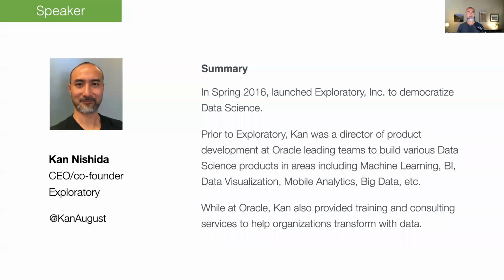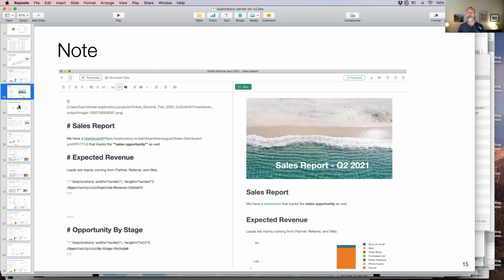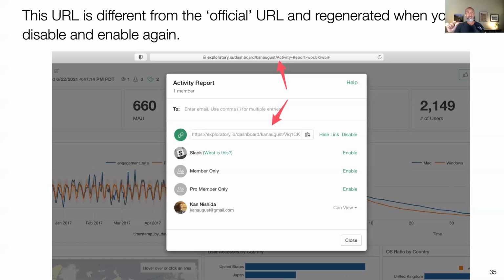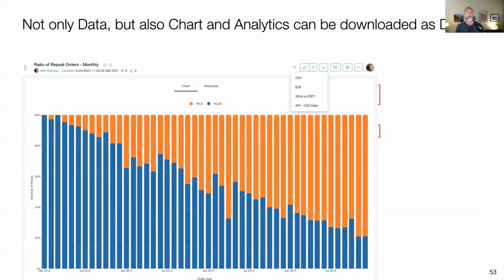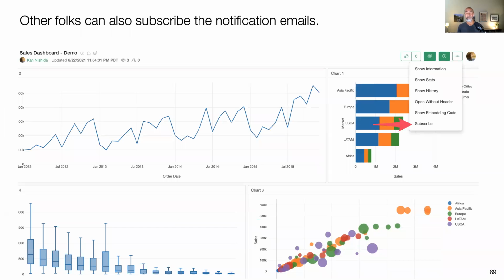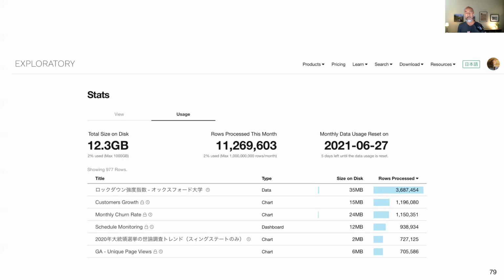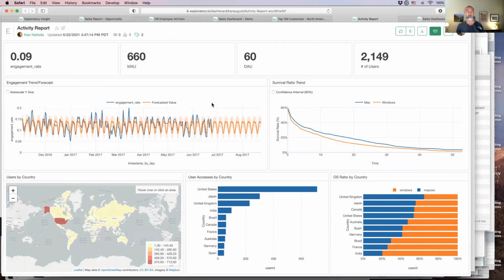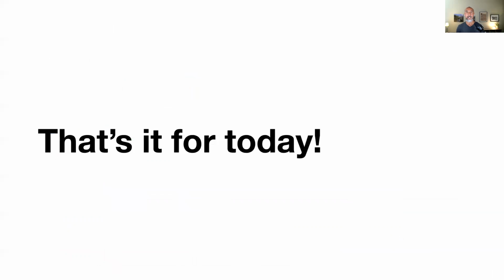Seminar #52 - Introduction to Exploratory Server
With Exploratory Server, you can publish your data, charts, dashboards, etc. that you have created with Exploratory Desktop to share with others, schedule them to automate the data refreshing, and interacting with them inside the web browser.

In this seminar, Kan introduces what you can do with Exploratory Server by visiting each step of a typical workflow of reporting and monitoring.

Agenda:

1. What is Exploratory Server
2. Publishing
3. Sharing
4. Scheduling
5. Discovering
6. Interacting
7. Reproducing